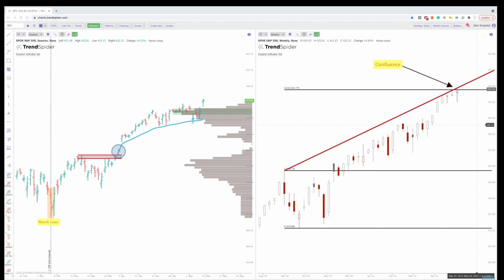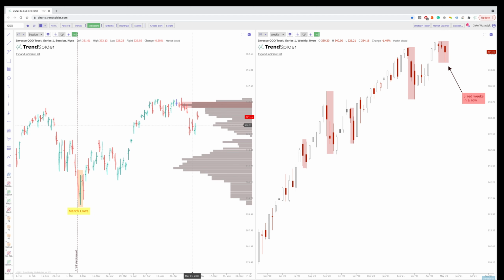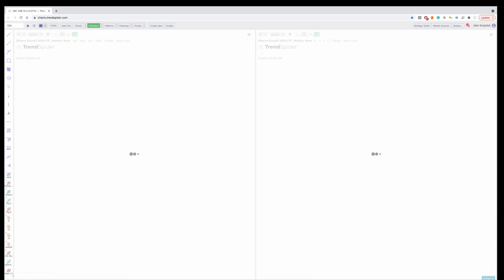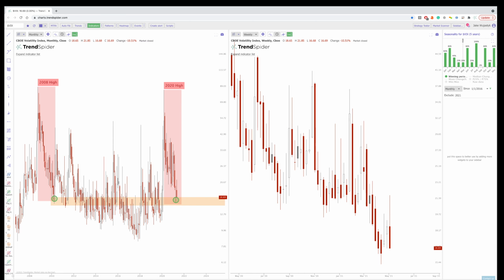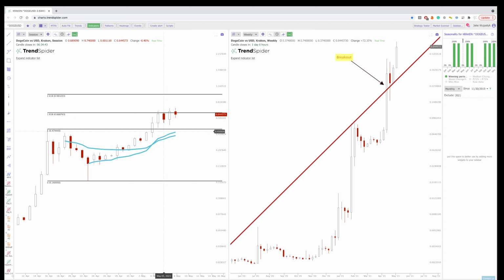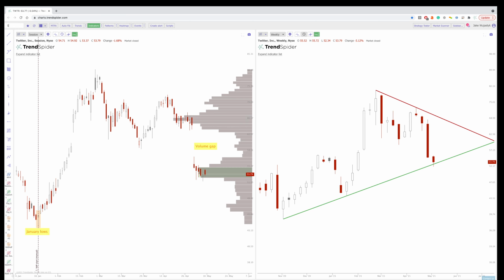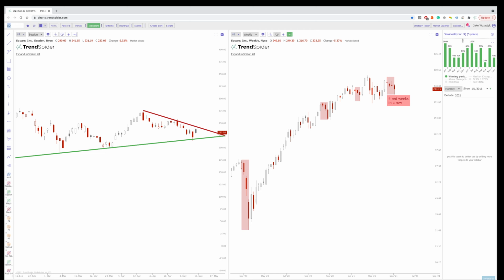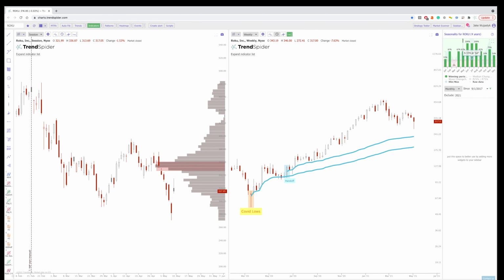TrendSpider Weekend Update Into May 10th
In this video, we go over the broad market charts, crypto, and individual names into the second week of May!

TrendSpider Features discussed:
-Relative volume indicator/scanner
-Multi-timeframe analysis
-TrendSpider alert system
-Historical seasonality
-Anchored Volume by price
-Anchored VWAP
-Raindrop charts
-Auto-trendlines

Charts reviewed:
-SPY
-QQQ
-IWM
-DIA
-GDX
-VIX
-BTCUSD
-ETHUSD
-DOGEUSD
-PLTR
-TWTR
-SQ
-TSLA
-ROKU